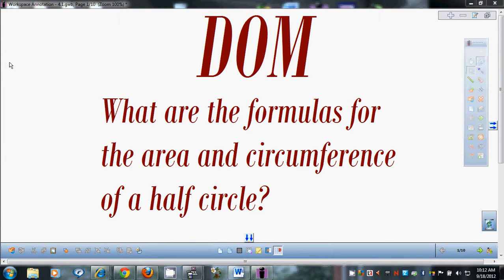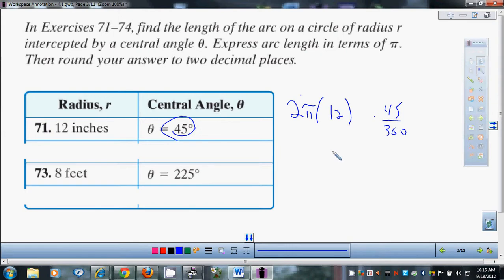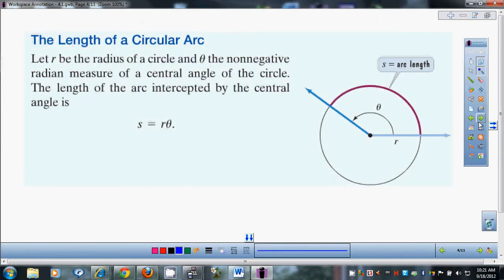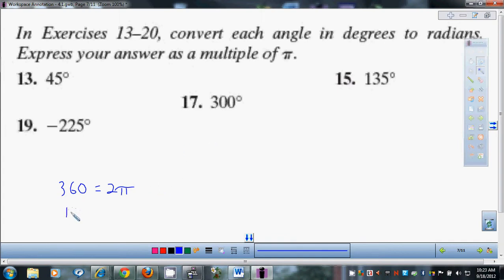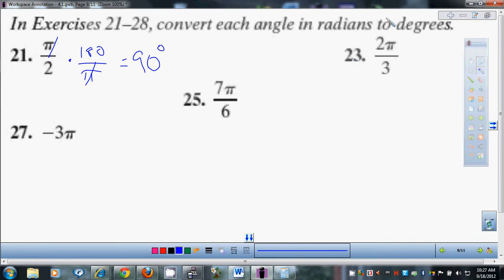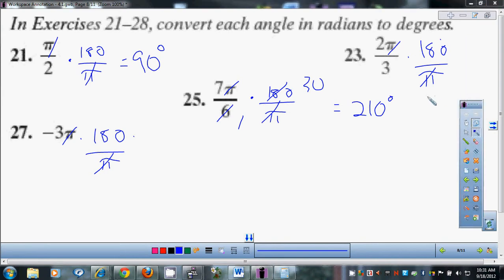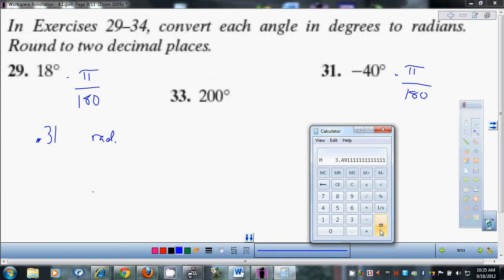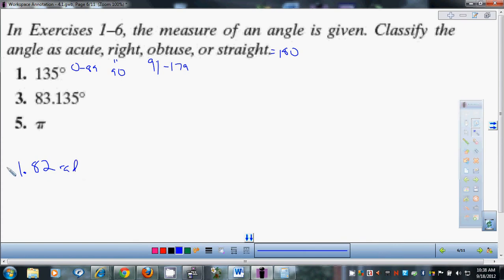4 1 Tue Sep 18